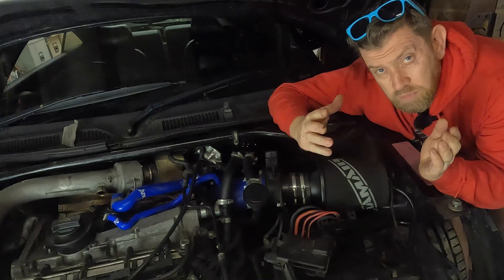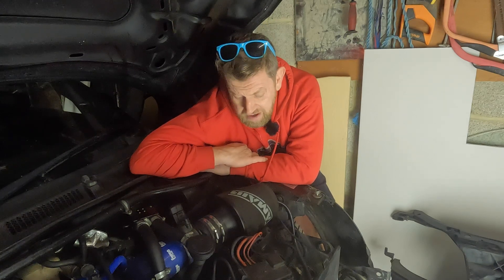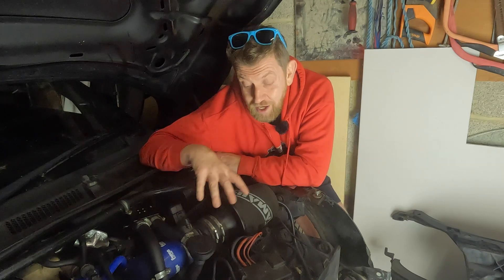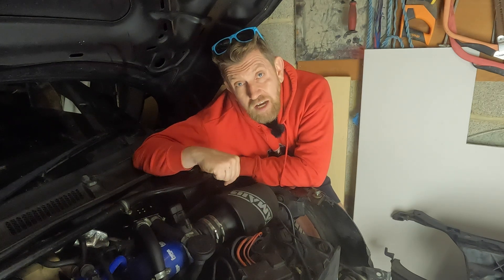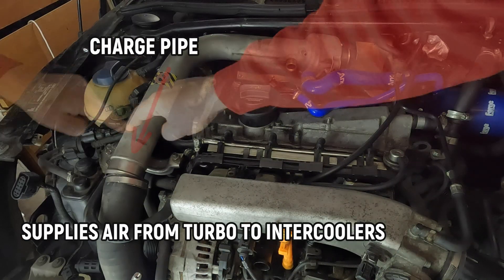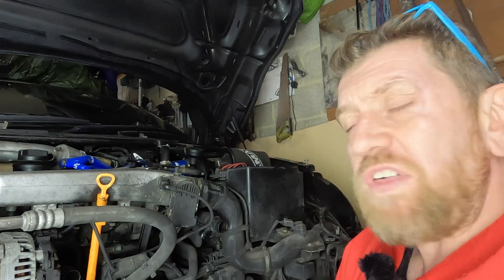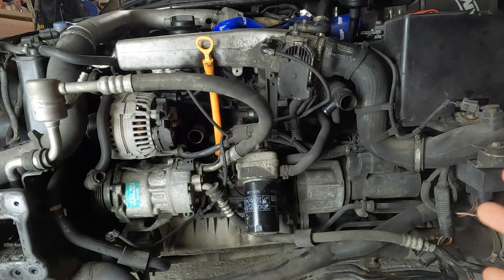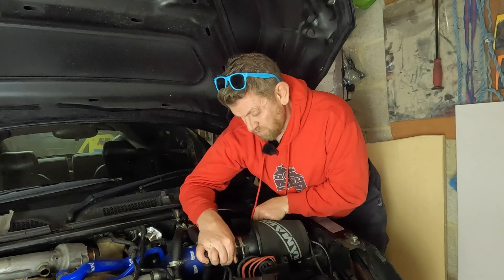Audi TT Mk1 - What is an induction kit used for? Performance Air Filter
Looking for your 1st performance Mods for an Audi TT mk1?
Most people will add a Cone Filter or induction kit to allow the engine to breathe better and hopefully produce more power and turbo responsiveness.

However, the cone filter is dependent on other factors to make it effective.

This includes delivering air as cold as possible, to the intake manifold. This will produce the most efficient combustion and more power.

However, the cone filter introduces more problems. It replaces the sealed box filter that is stock on the car. The sealed box has an inlet from the passenger wing. The Cone filter instead ingests air direct from the engine bay which is likely to be hot. Hot air is bad as it is not as dense and carries less oxygen.

Adding a Front Mount Intercooler FMIC to the cone filter mods on the car can cool the air and make the intake more efficient.